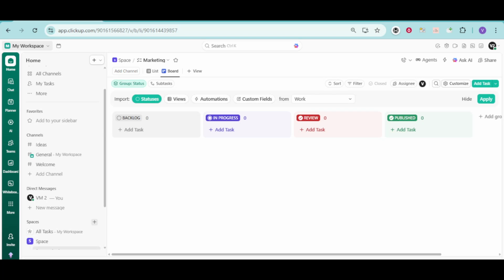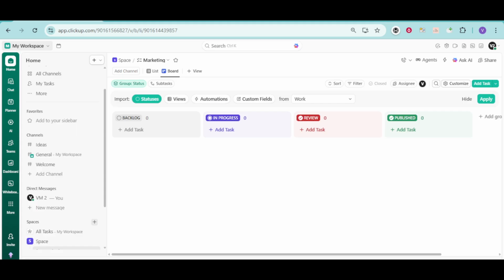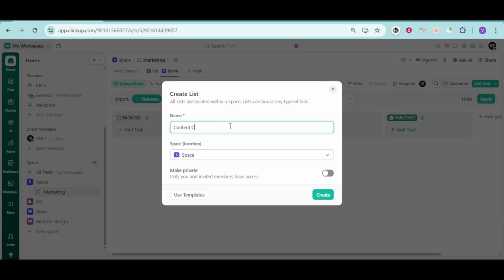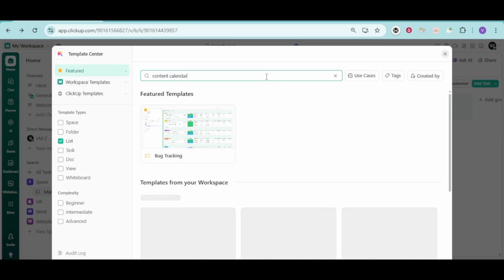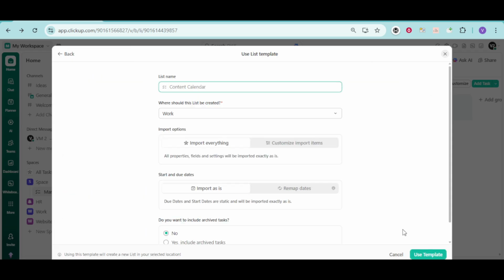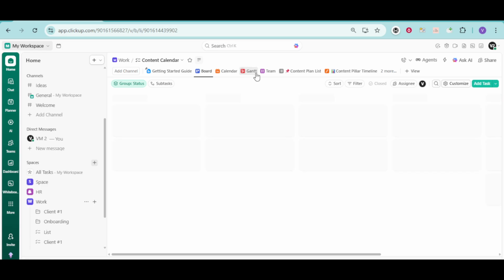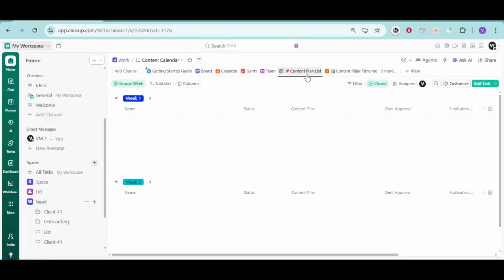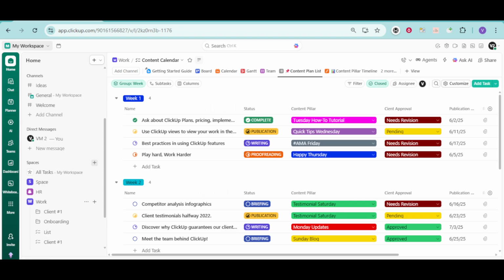How to Use ClickUp for Content Calendar (Easiest Way)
In this video, we delve into how to use ClickUp for content calendar management effectively. You'll discover the key features of ClickUp that can streamline your content planning process, making collaboration and tracking simpler than ever. From setting up tasks to customizing your calendar view, this tutorial is designed to enhance your productivity.

By the end of this video, you'll have a clear understanding of how to utilize ClickUp to create and manage an efficient content calendar. Watch till the end to uncover best practices that can elevate your content strategy!